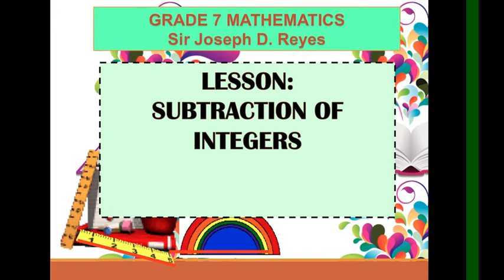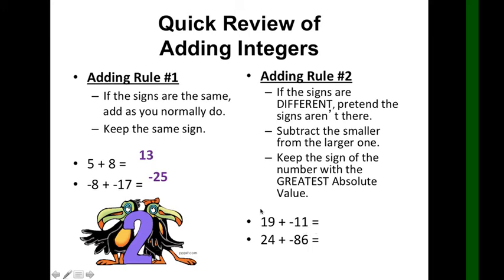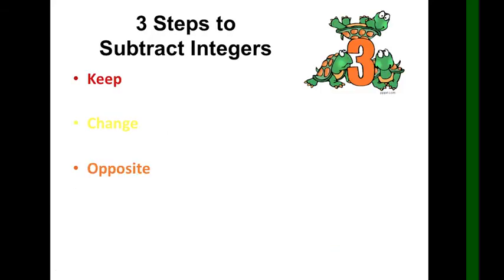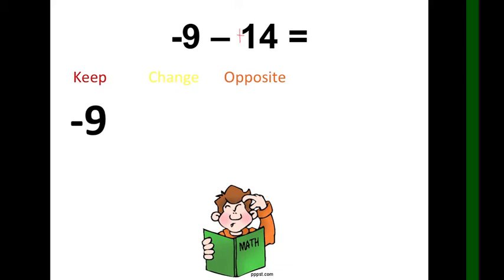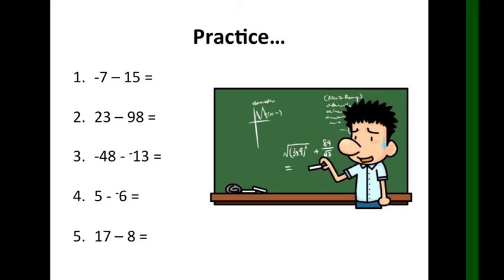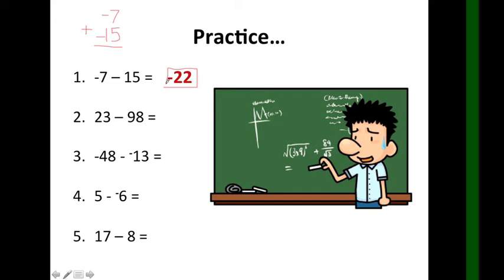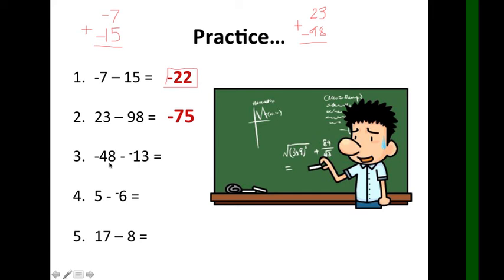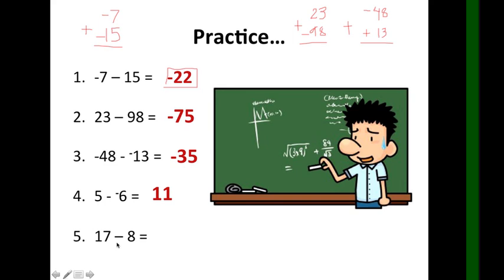SUBTRACTION OF INTEGERS | GRADE 7 MATH | TAGALOG